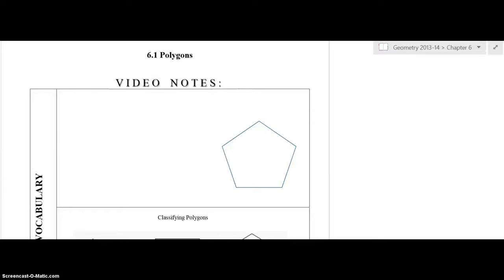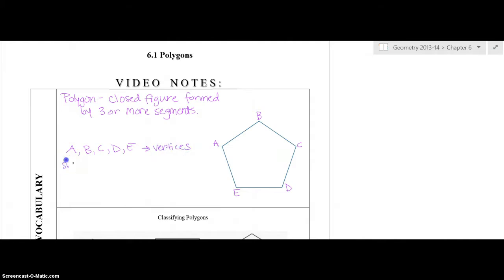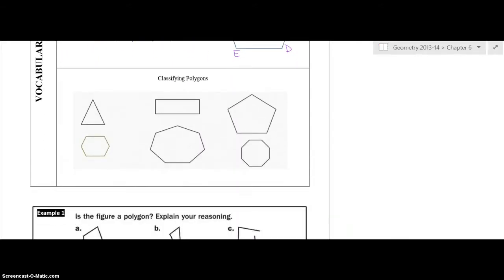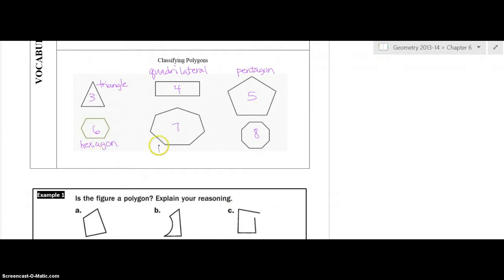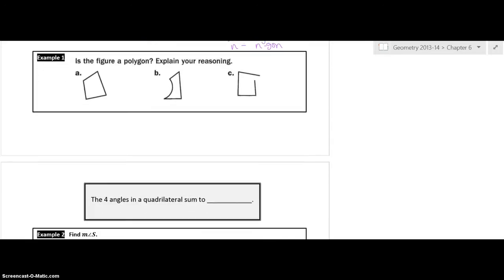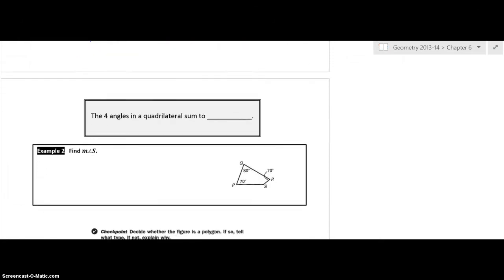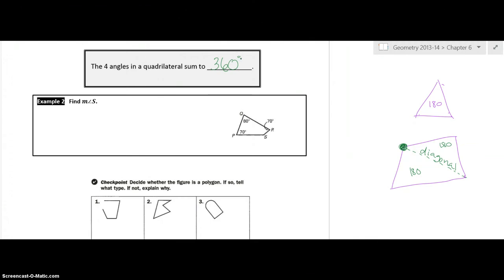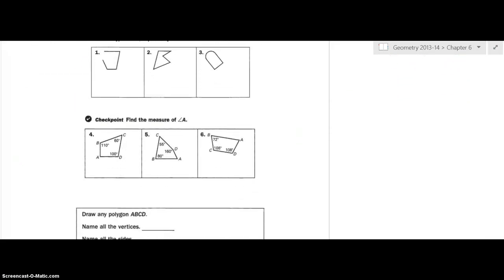6.1 notes - polygons